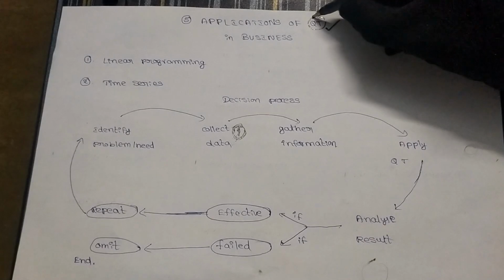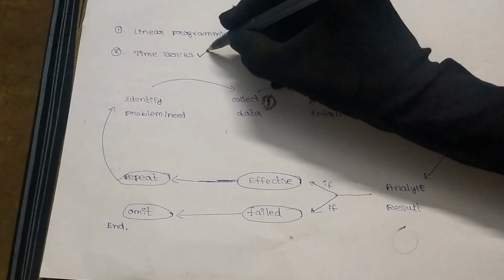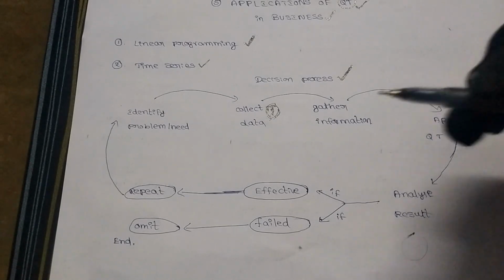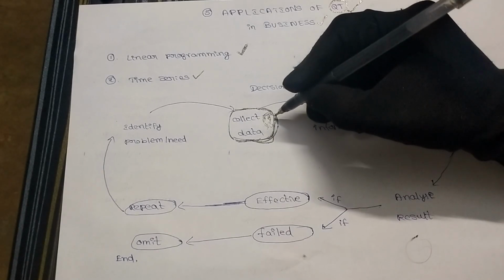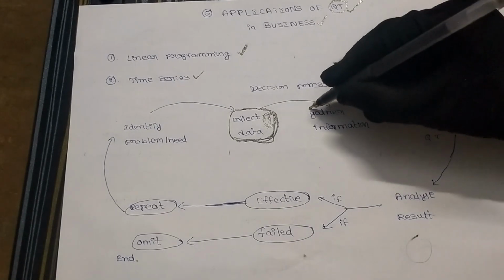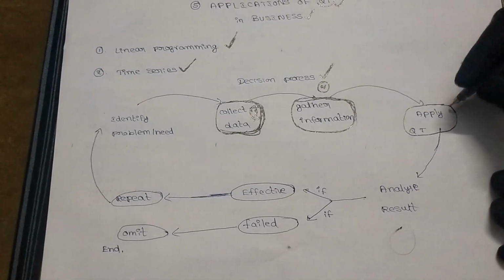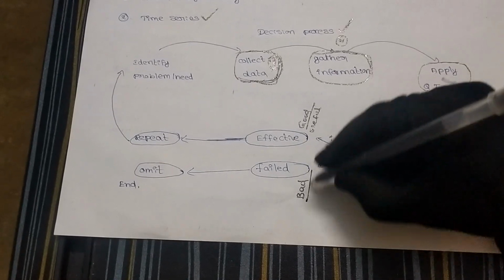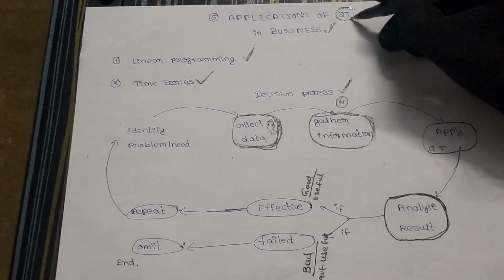MBA QABD 1ST UNIT 4TH CONCEPT APPLICATIONS OF QT